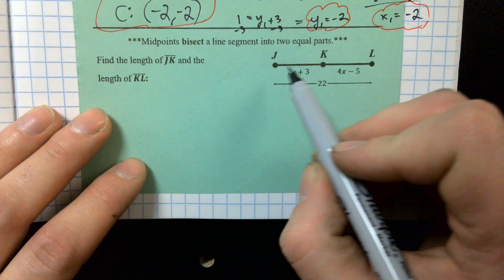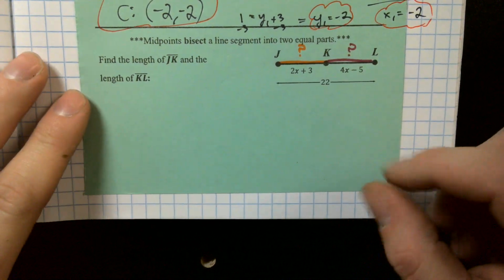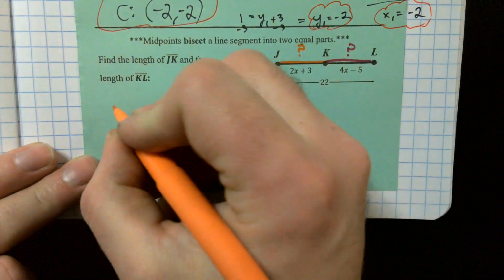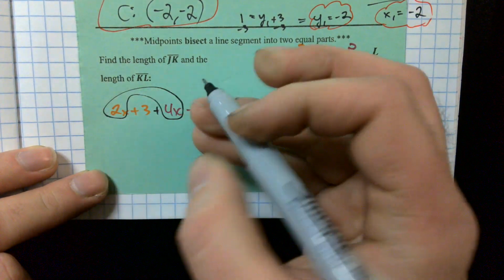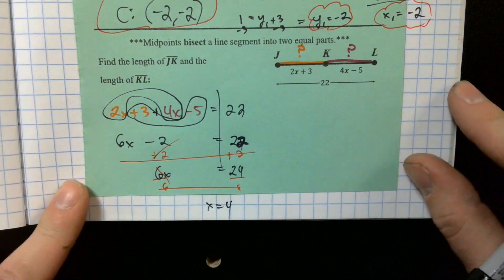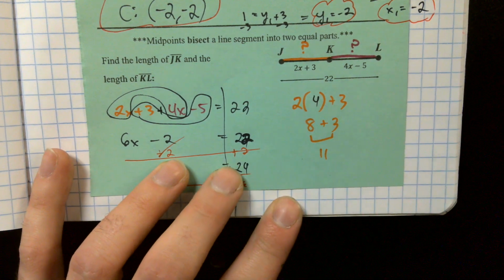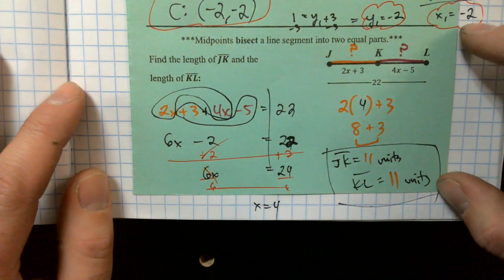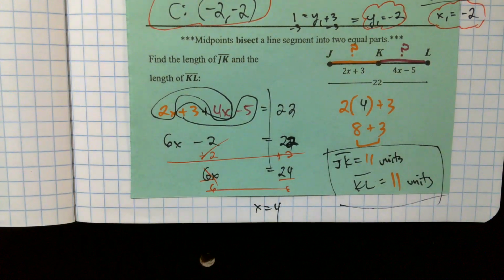10.7 Notes Pt. 2 - Midpoints & Bisectors (M1)